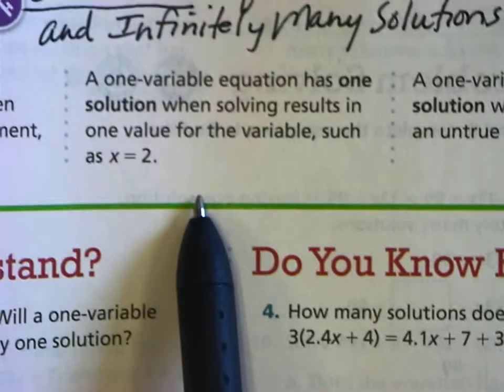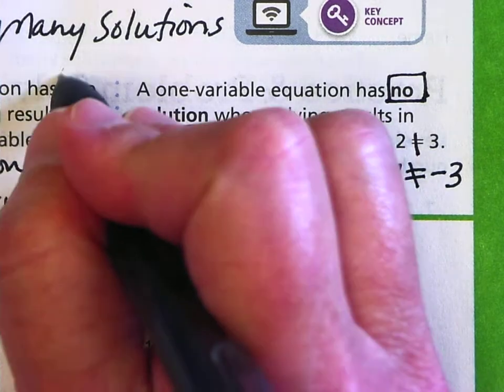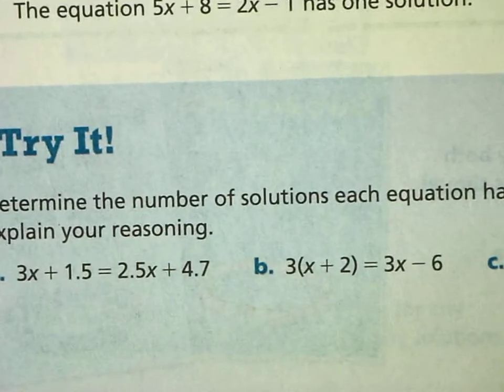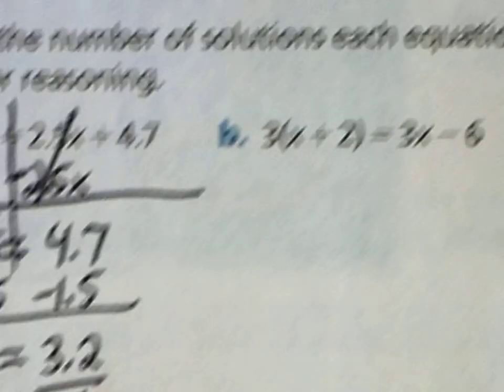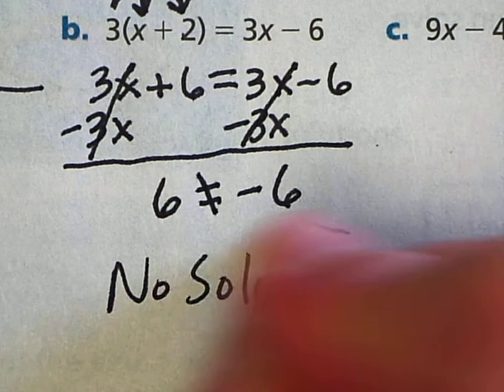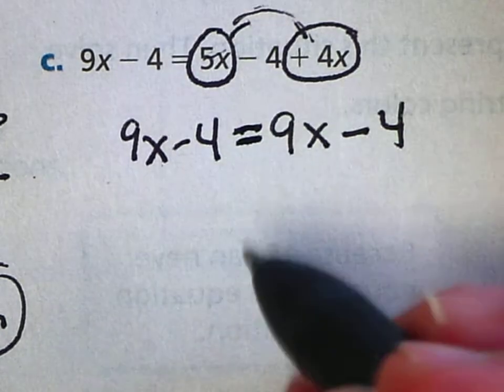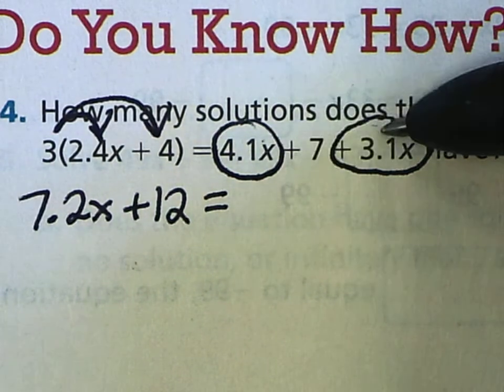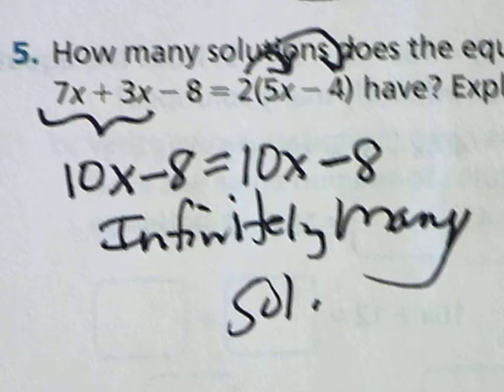Lesson 2.4: Equations with No Solution and Infinitely Many Solutions